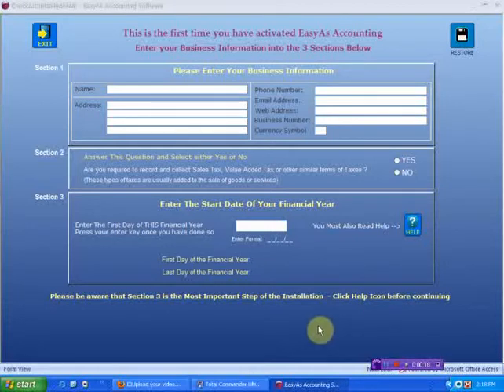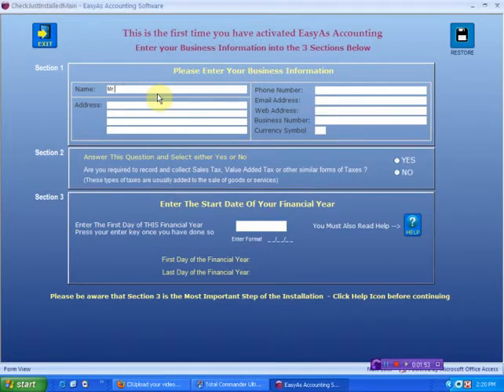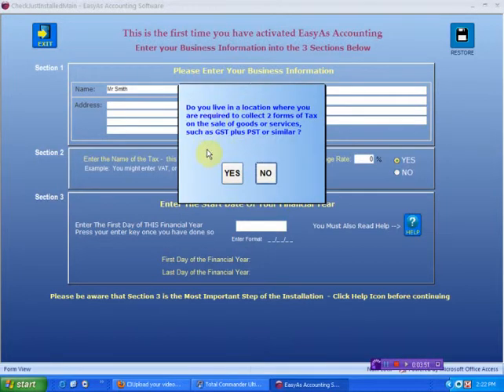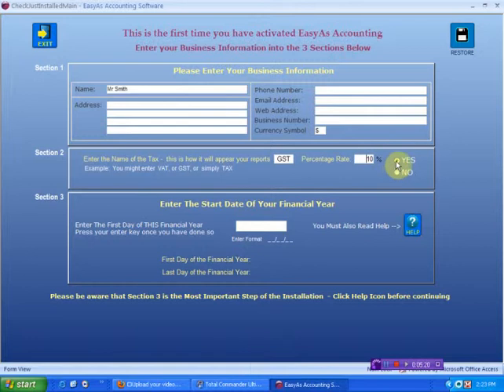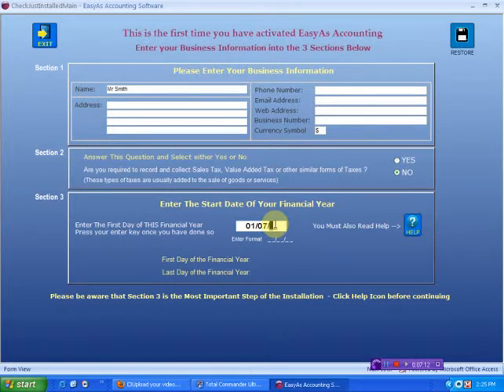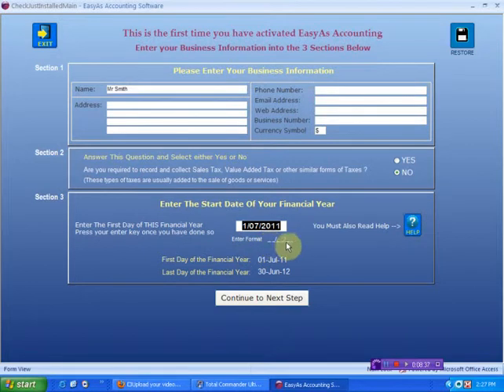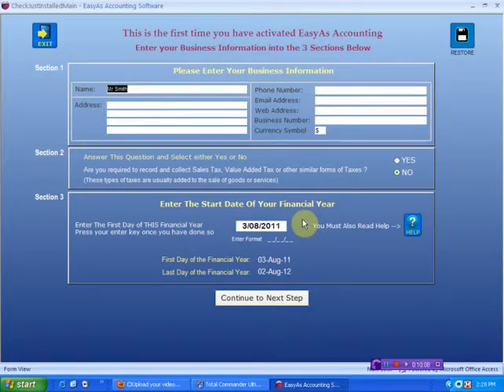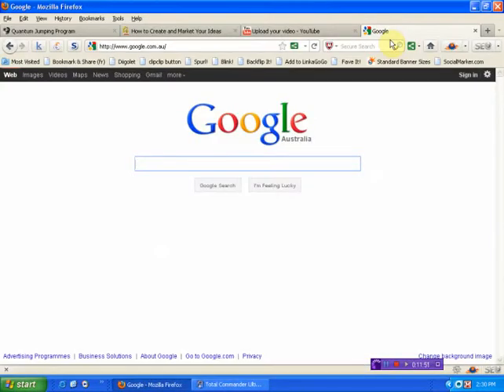How to Setup the Accounting System -- Create your Books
Setting of your accounting books in the accounting software, a 3 step approach to setting up the software